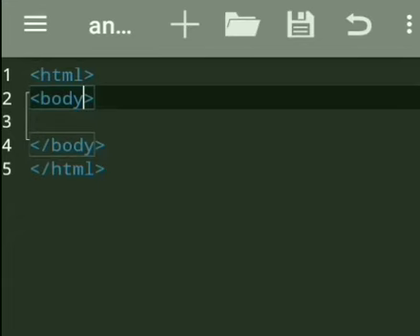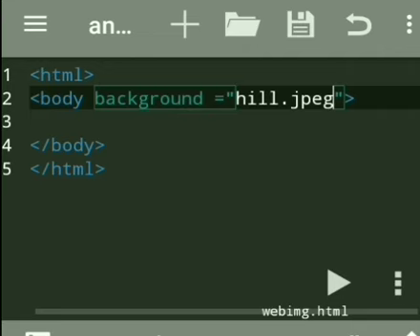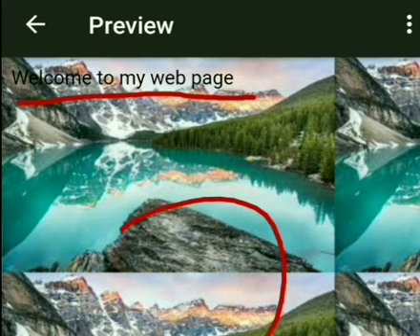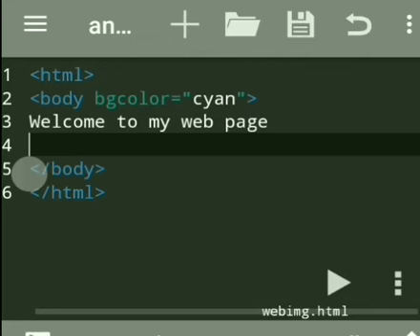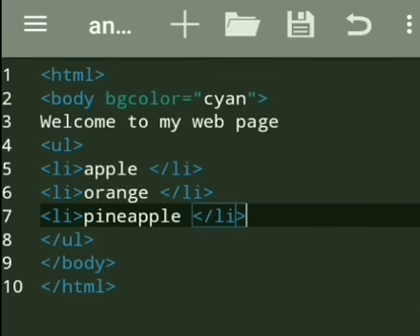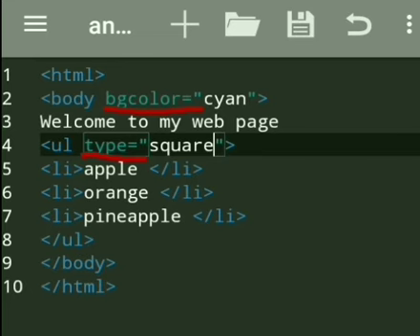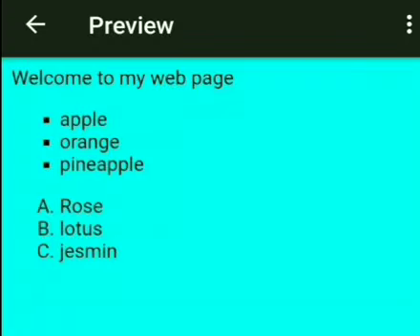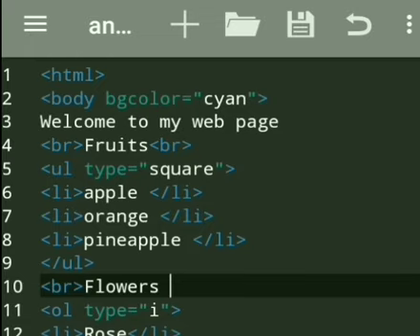HTML PART 3 : Background Image , Ordered and Unordered list